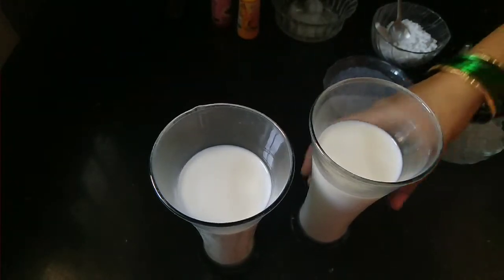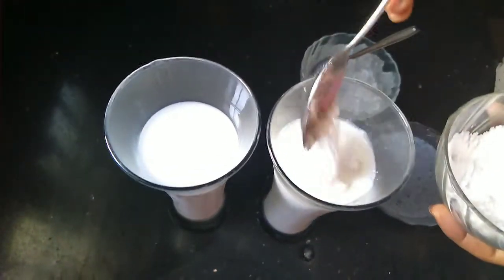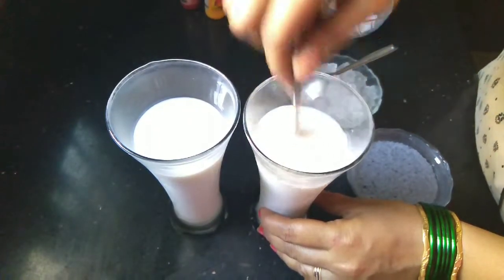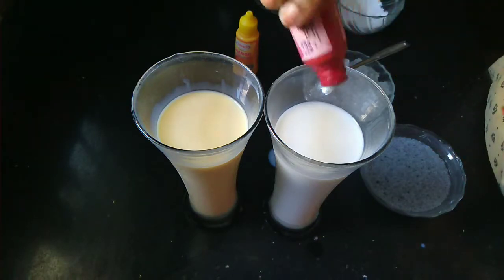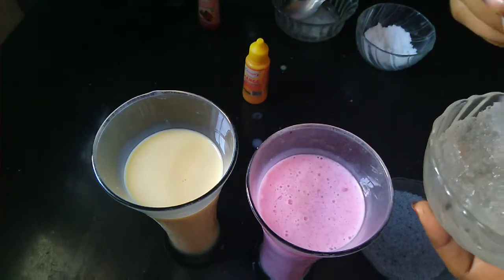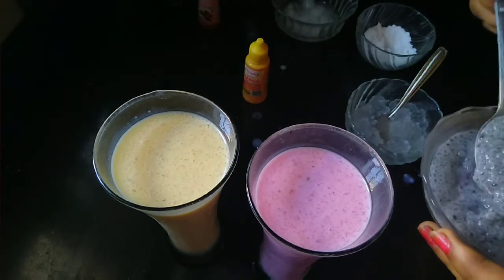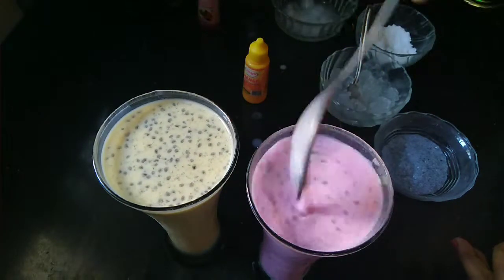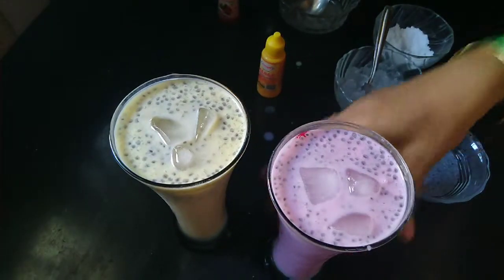Badam piscine and Sabha seeds milkshake Making | Recipe in Tamizh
Hi friends this is the video on YouTube how to make badam piscine and Sabha seed

Coronavirus, COVID -19, Lockdown, Quarantine, Symptoms.
Be SAFE!